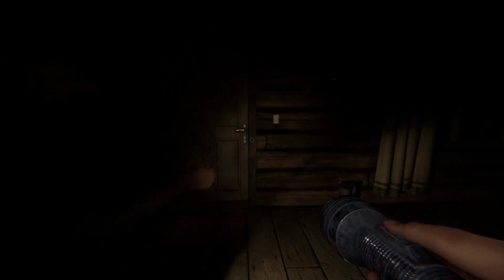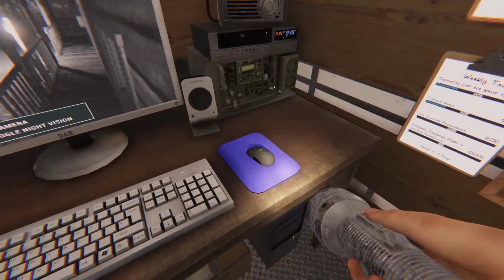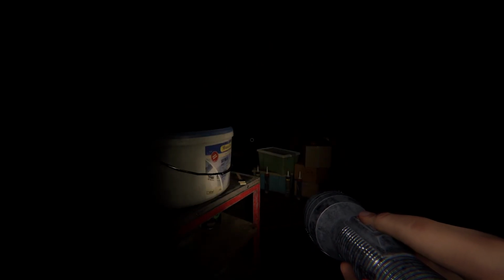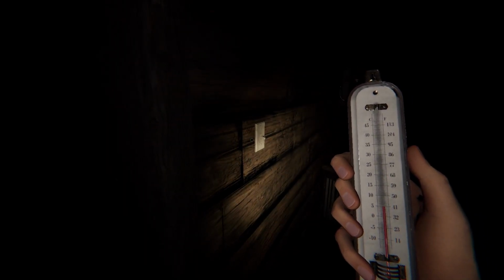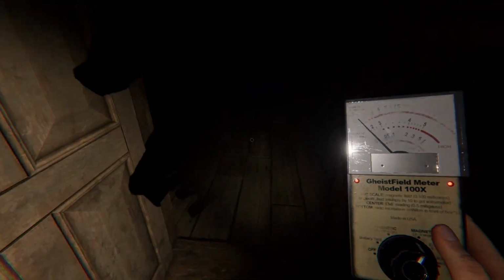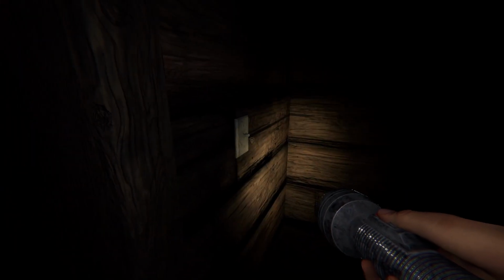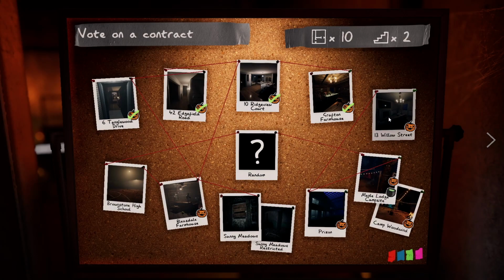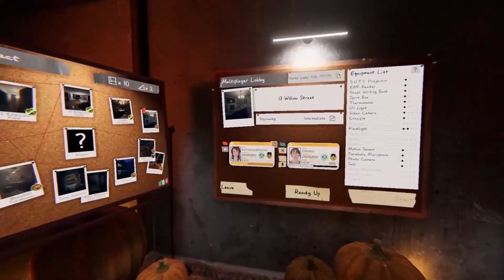Emily Wants To Play! Phasmophobia 🎃👻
Be sure to check out  @3poplays  !